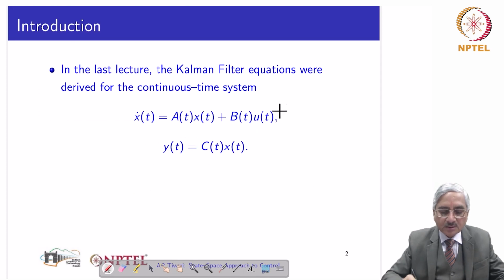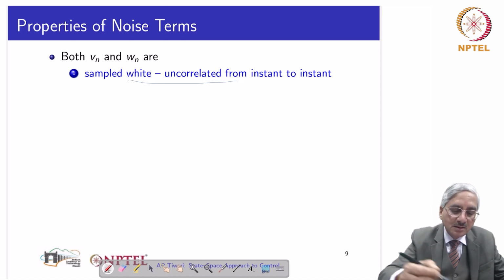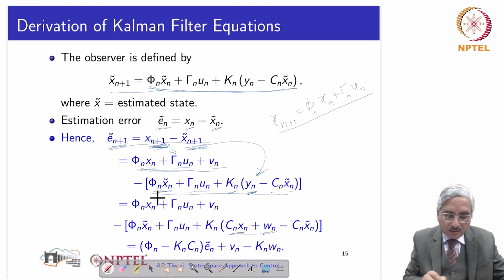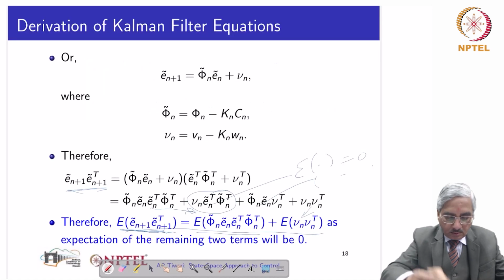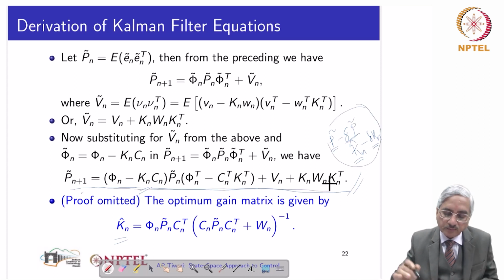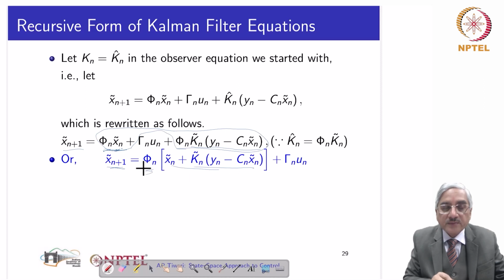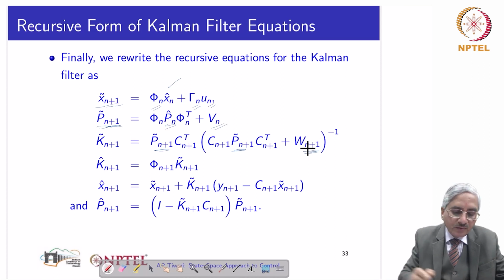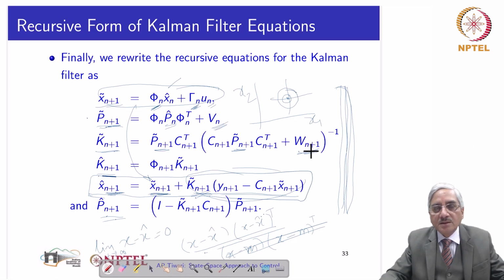Discrete--Time Kalman Filter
Kalman filter for discrete--time systems